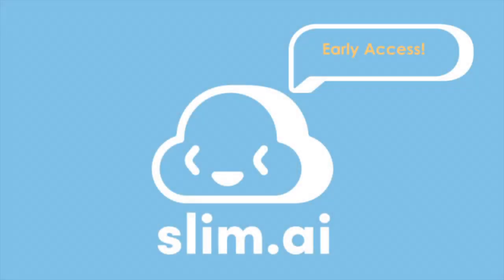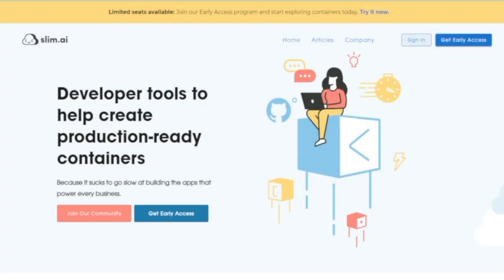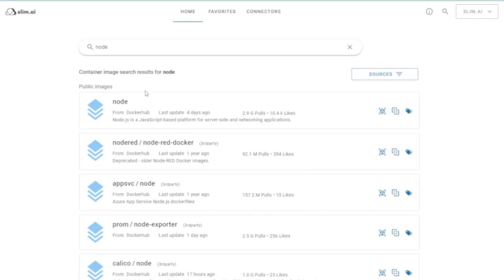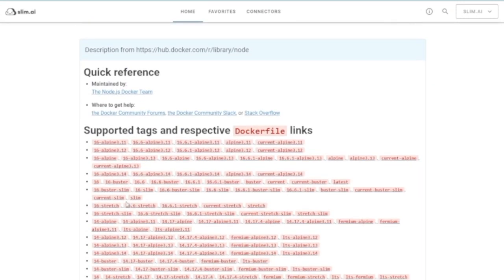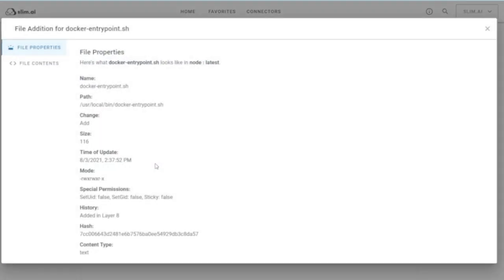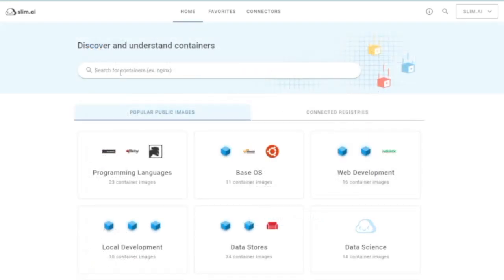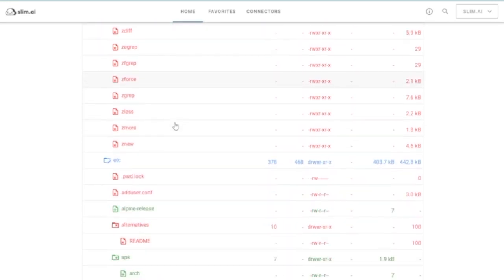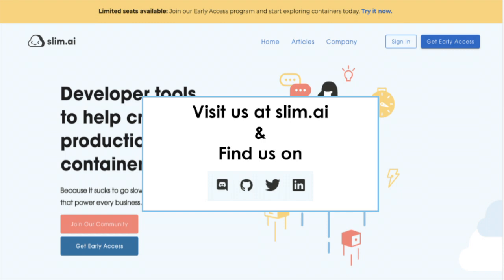Slim Developer Platform | Early Access Overview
Need to choose the right Docker container for a new project but don’t know where to start? Want to see how your container is built and see what lives inside it? Wondering how you can effectively achieve container best practices The Slim Developer Platform allows you to search containers from popular repositories and visualize how they get created. It gives you a great starting point for future optimizations, and can be combined with DockerSlim to create production-ready containers with minimal fuss. This video shows how to use our web portal.